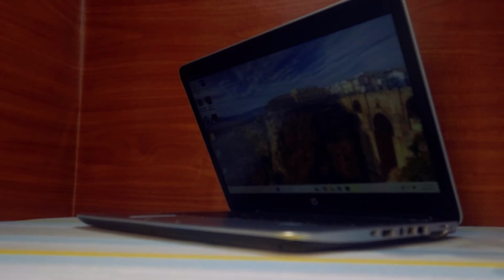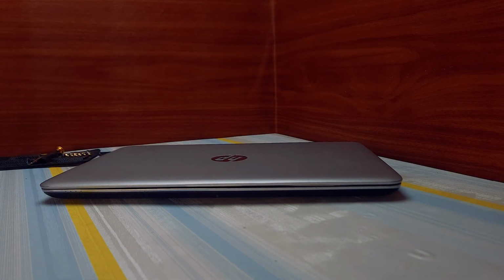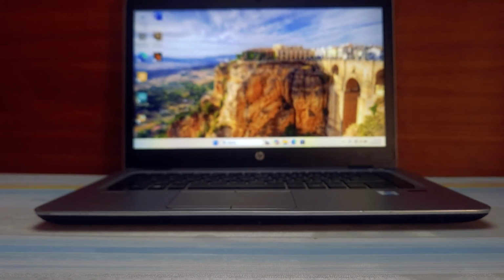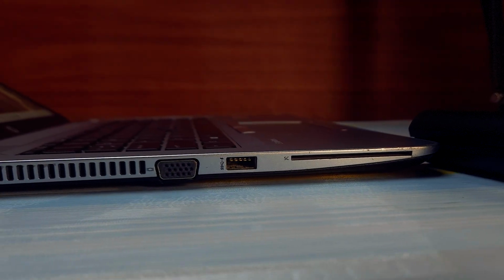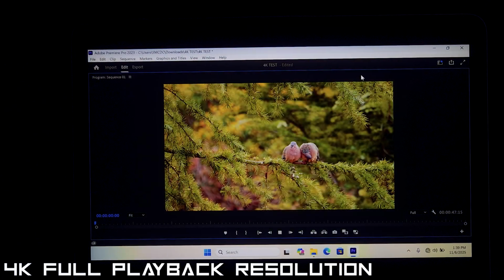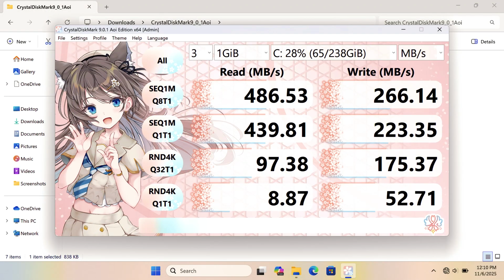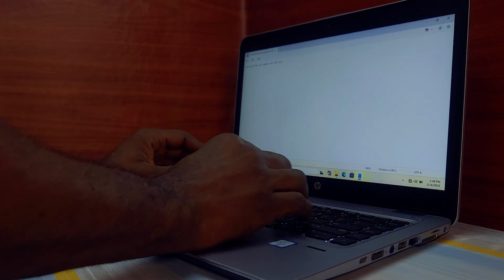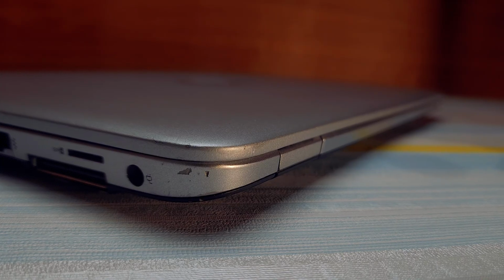HP EliteBook 840 G3 Review — Old, But Still Strong!!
EliteBook 840 G3 — Still Got It in 2025! 💻🔥

I picked up this HP EliteBook 840 G3 refurbished for around $200… and honestly, I didn’t expect much. But after using it for a while, this little workhorse surprised me.

In this video, I’ll walk you through everything — from the build quality, design, and display to its ports, performance, and battery life. We’ll test it with real-world use, including Premiere Pro 4K editing, benchmark scores, and everyday multitasking.

Even though it’s rocking a 6th Gen Intel Core i5, 8GB RAM, and integrated Intel HD 520 graphics, it still holds its ground for students, office users, and anyone who just wants a reliable daily laptop.

We’ll talk about what’s still great, what hasn’t aged so well, and whether it’s still worth buying in 2025. Spoiler: good engineering never really gets old. 😉

If you’re thinking of picking one up — or just love seeing older tech put to the test — this video’s for you.

🎬 Chapters:
0:00 - Intro
0:45 - Design & Build
2:33 - Ports & Connectivity
4:02 - Display
5:36 - Performance & Benchmarks
9:36 - Keyboard & Trackpad
11:06 - Battery Life
11:45 - Upgradability
12:21 - Verdict